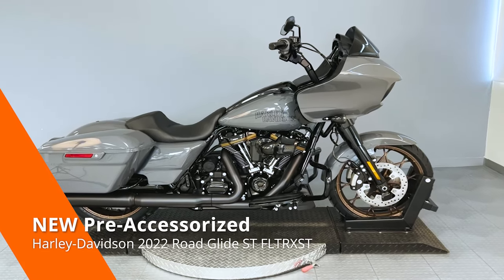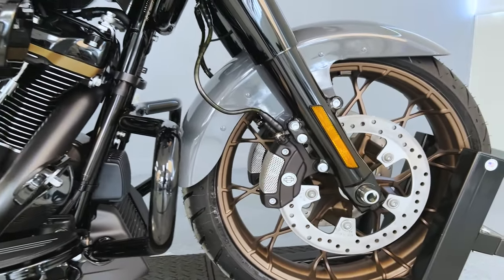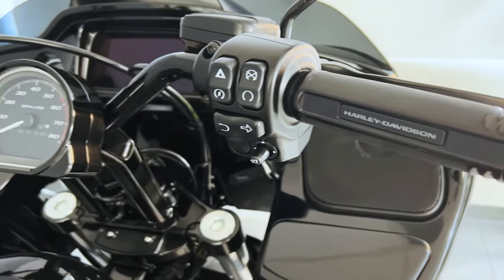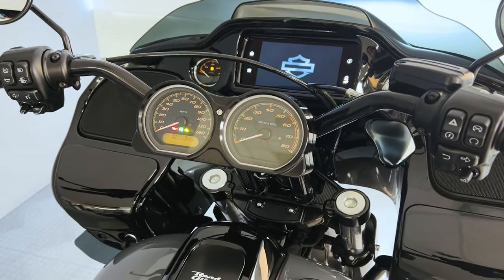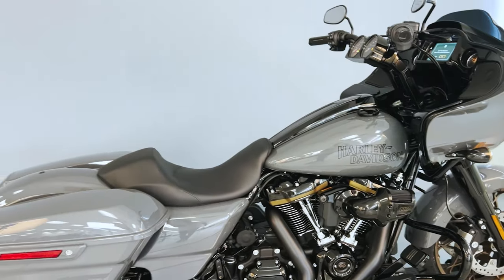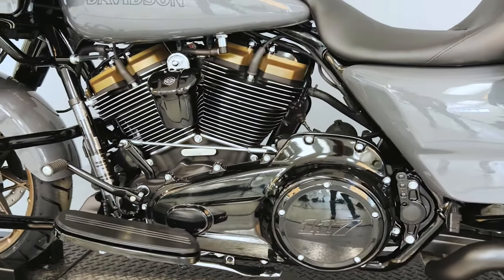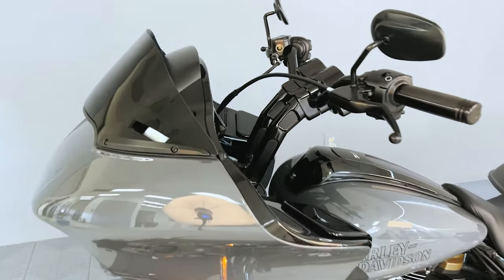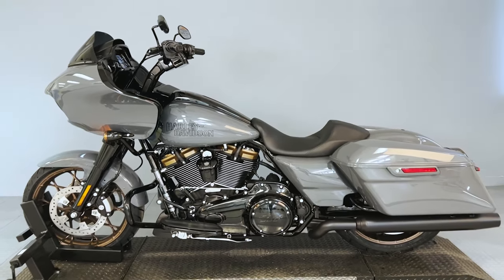NEW! Pre-Accessorized 2022 Road Glide ST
2022 Harley-Davidson FLTRXST (Road Glide ST)
A sleek performance bagger that projects more attitude than ever, backed up with the street-scorching power of the Milwaukee-Eight® 117 powertrain.

The sleek Road Glide ST model projects the attitude of the Screamin’ Eagle® Factory championship-winning race bike and backs it up with the street-scorching power of the Milwaukee-Eight 117 powertrain. Undiminished rider comfort and the shark nose-fixed fairing appeals to a rider who wants to make quick work of the open road.

ARLEN NESS - METHOD® BAGGER KICKBACK RISERS, BLACK
10” rise with a 1-1/2” kickback to provide the proper mix of comfort & control. The innovative design relocates factory gauges to the riser top clamp, which ensures a clear view of the navigation screen & your gauges
The integrated hidden wire design keeps your handlebar section clean.

Come in and see it for yours before it's GONE!